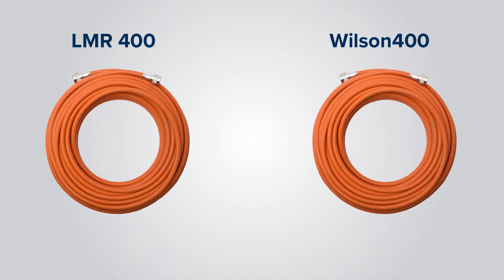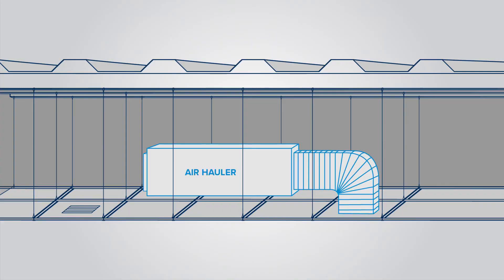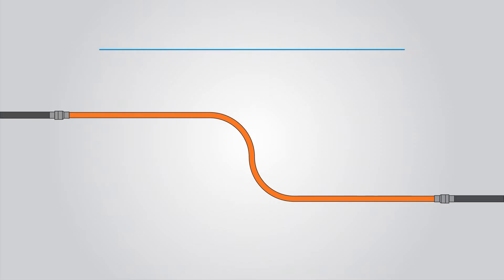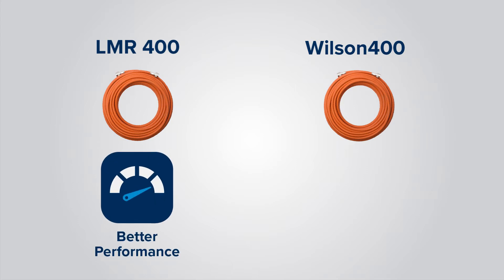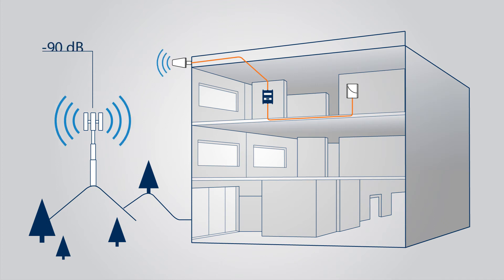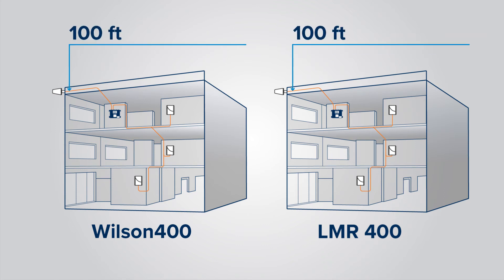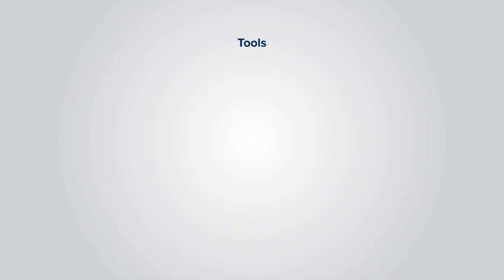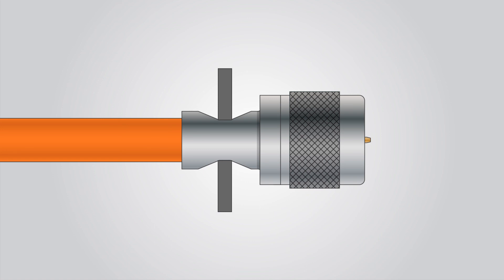LMR 400 vs Wilson 400 Plenum Cable | Fire-Safe Options for In-Building Amplifier Systems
What is Plenum Cable, and when is it required for in-building cellular amplifier installations? In this video, Wilson Connectivity explains the differences between LMR 400 Plenum and Wilson 400 Plenum cable—both designed to meet strict fire-safety and building-code standards for professional Passive DAS environments.

Plenum cable features a fire-resistant jacket that limits toxic smoke and flame spread in air-handling spaces such as ceilings, ducts, and return plenums. Understanding when your project requires plenum-rated cable is key to ensuring code compliance and safety in schools, hospitals, government facilities, and commercial buildings.